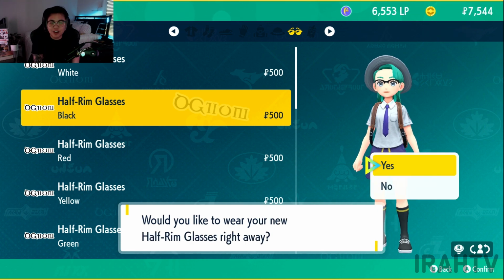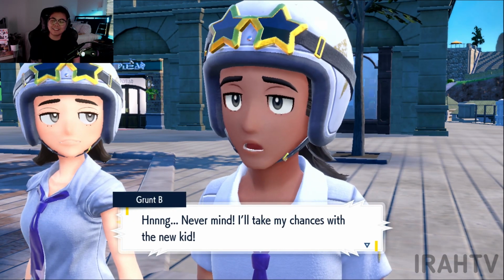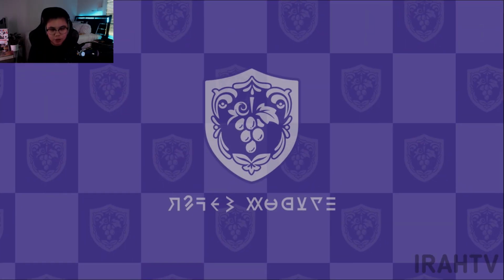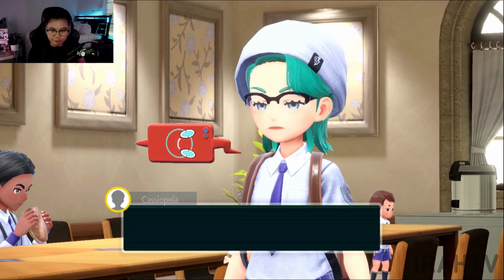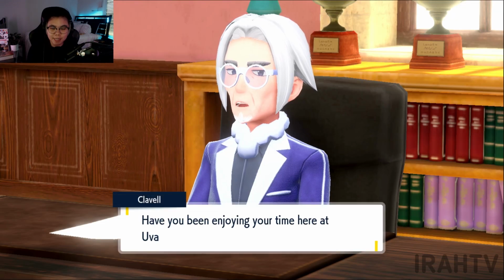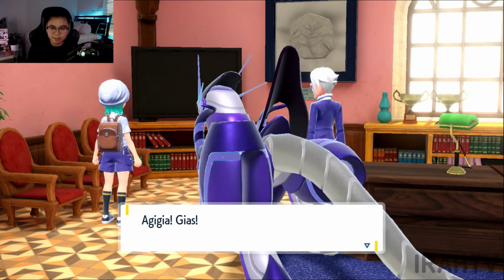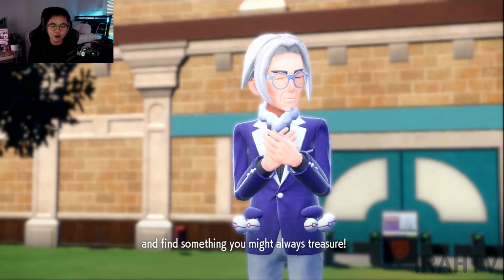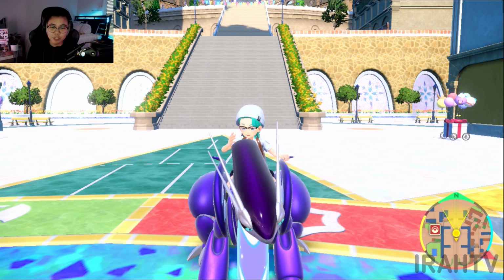Pokemon Violet: Playthrough - Part 4